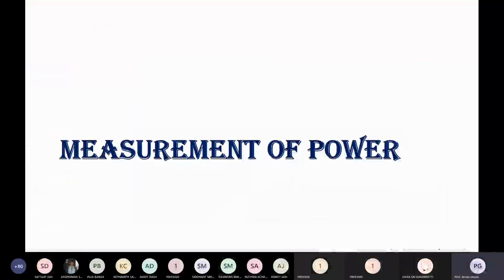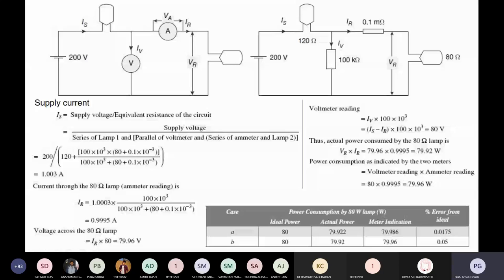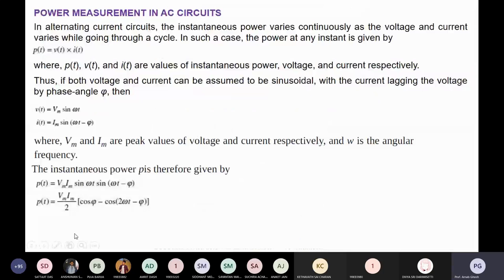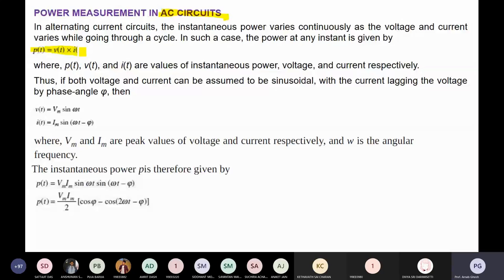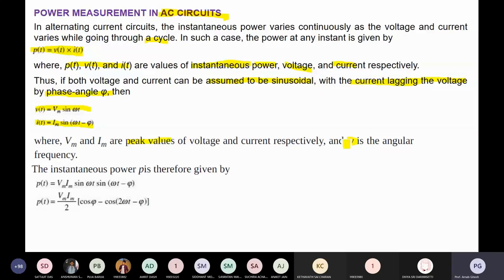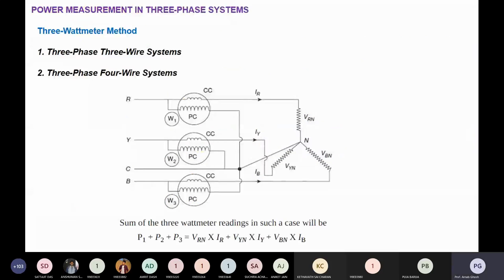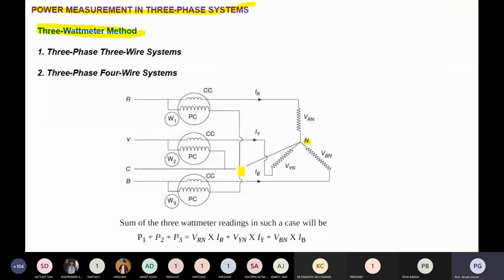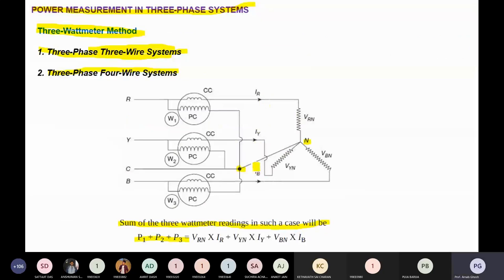Lecture 27: Power - Electrical Measurement and Instrumentation (Electrical Engineering Online)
Power Measurement, Watt Meter